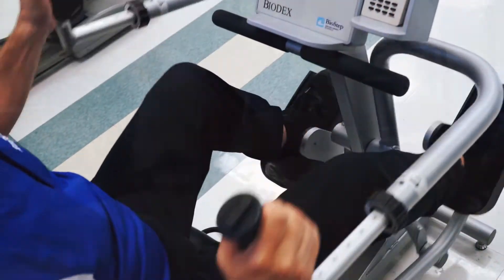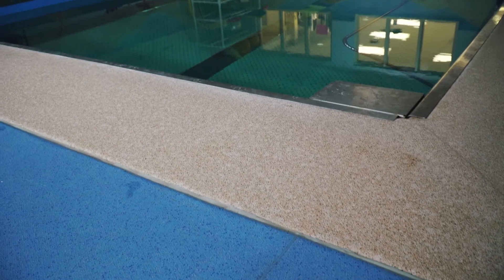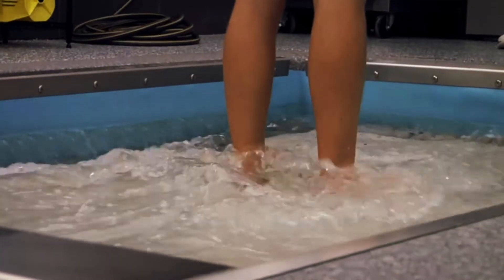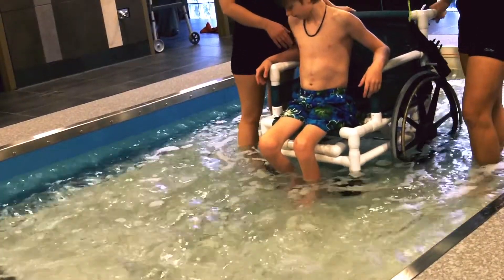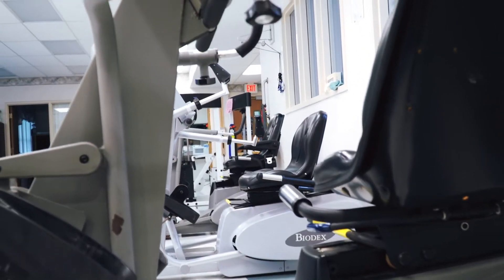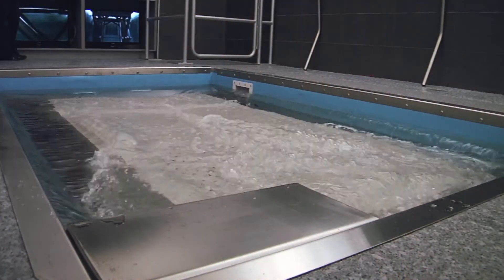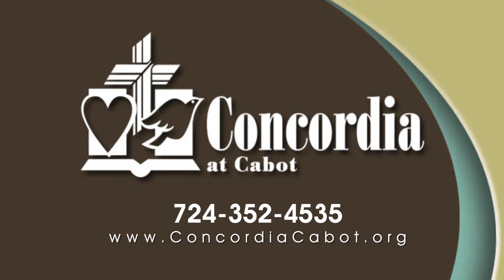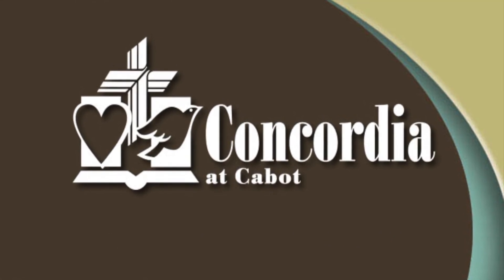Concordia at Cabot Aquatic Therapy Overview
At Concordia at Cabot Outpatient Therapy, we have the expertise and resources to help get you back to life. We offer physical therapy including aquatic therapy, occupational therapy and speech therapy.